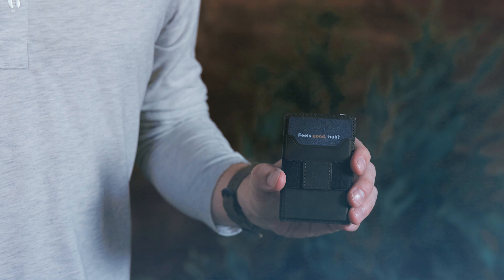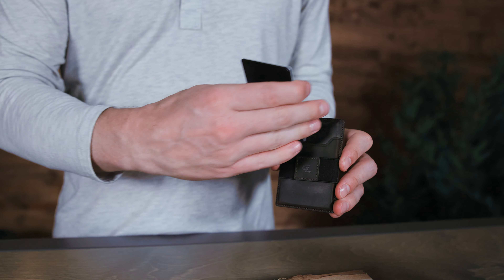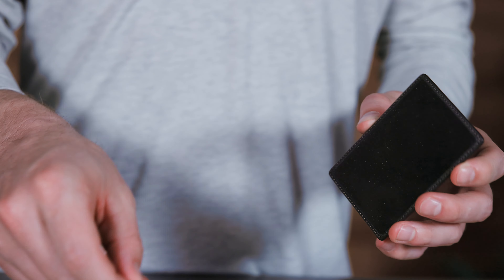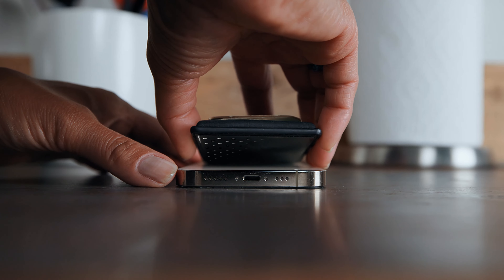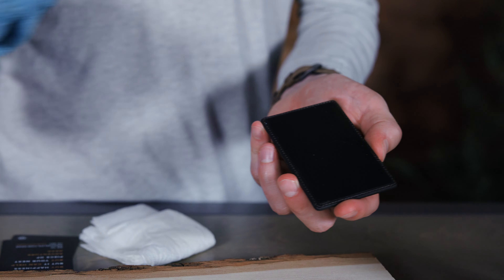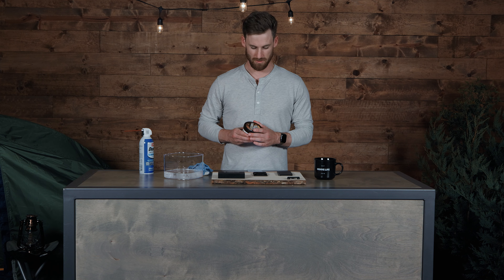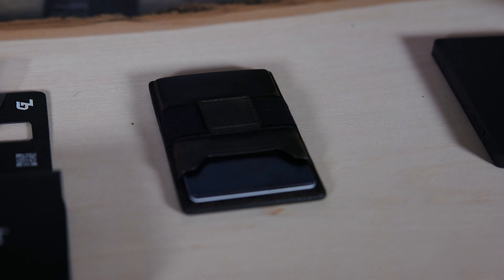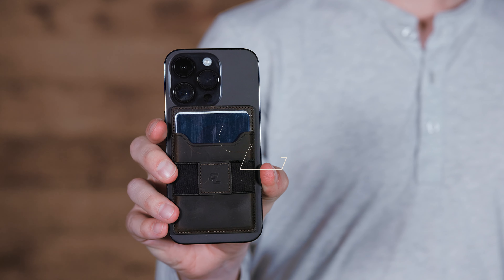Field Guide: Groove Wallet Go™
Thank you for your recent purchase of the Groove Wallet Go™ by Groove Life! This field guide will teach you everything you need to know about your new Groove Wallet Go™.

0:00 - Introduction
0:17 - How to apply your Groove Wallet Go
0:37 - Proper Care and Maintenance